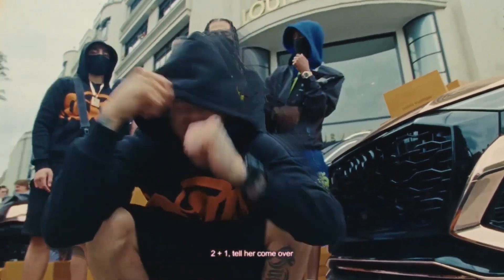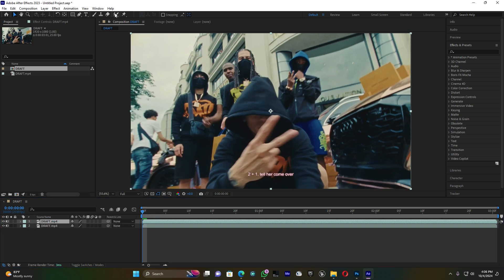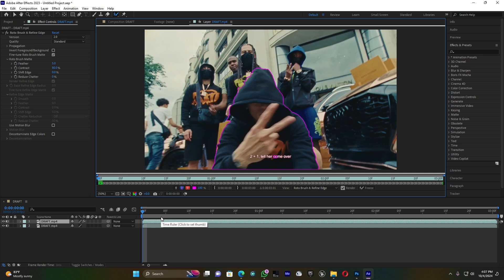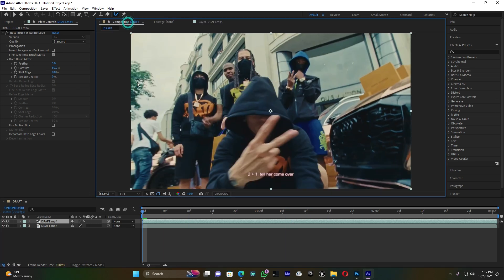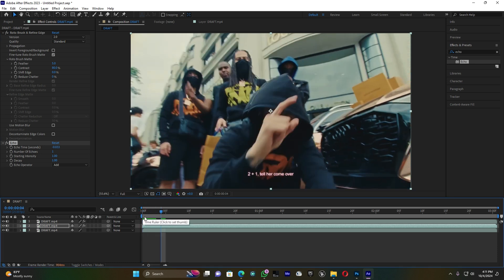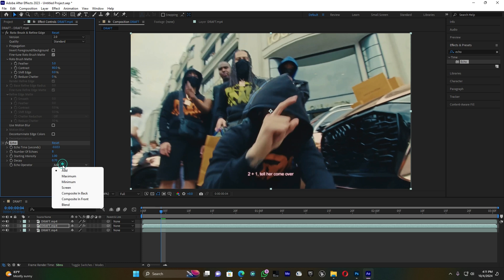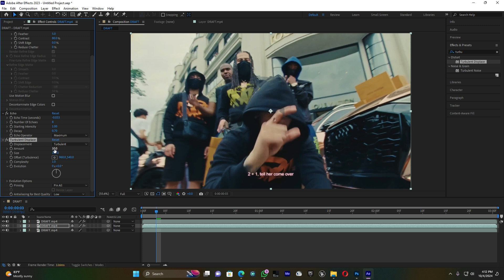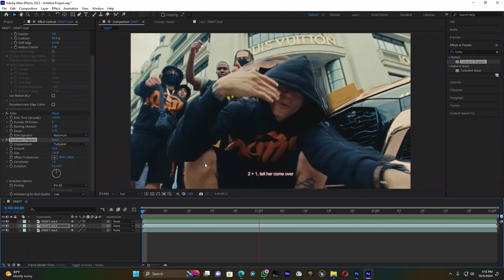SUPER EASY GHOST TRAIL EFFECT IN AFTER EFFECT TUTORIAL 2024